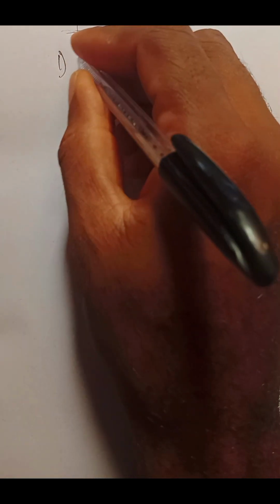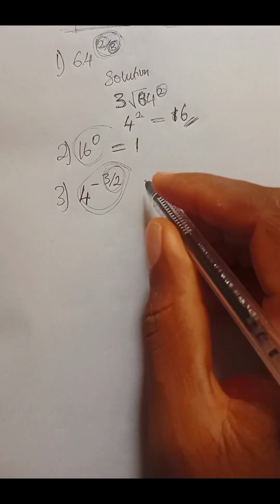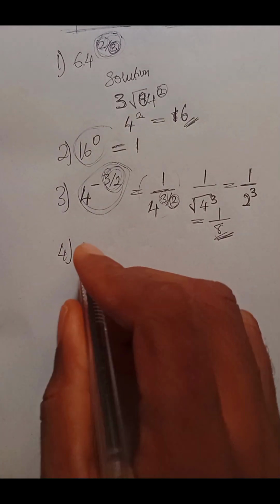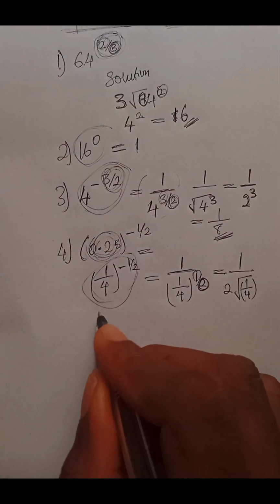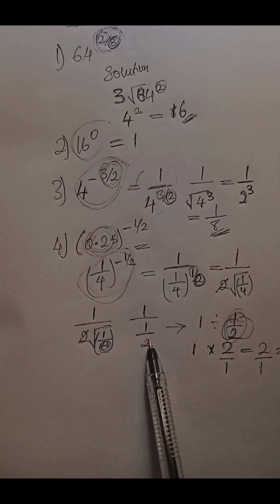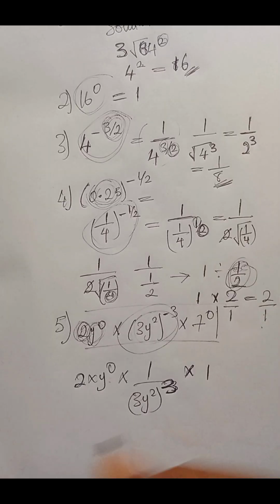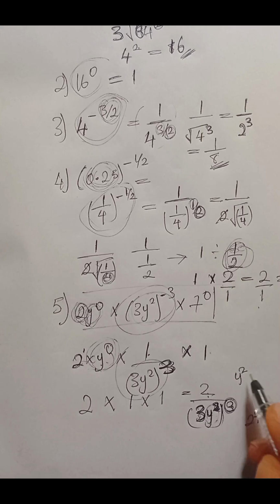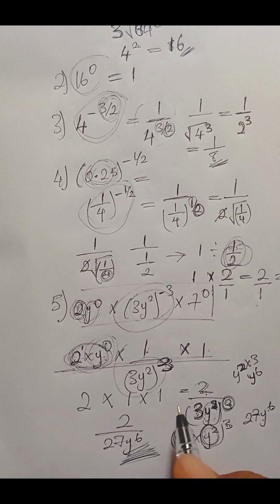PROBLEMS ON INDICES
Let's explore possible problems on indices. In this video we apply every single law of indices to solve the problem